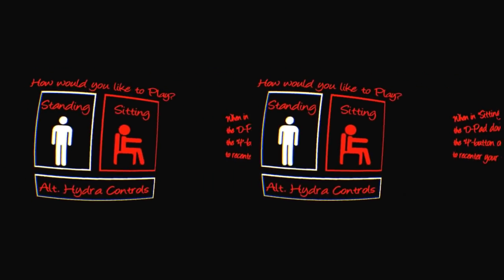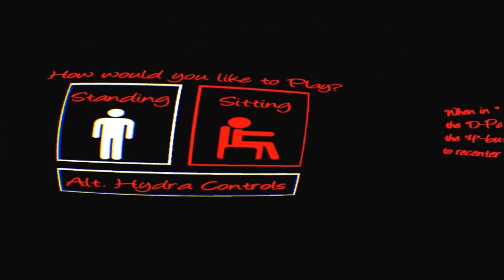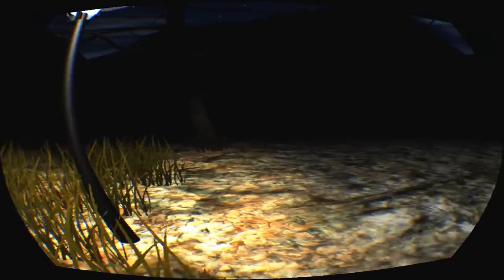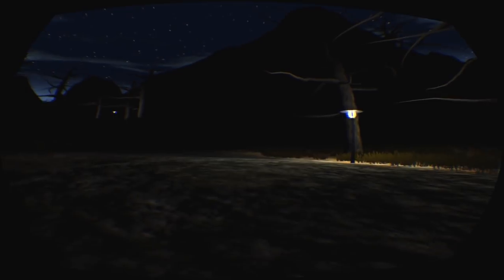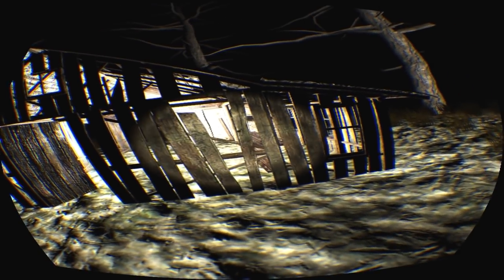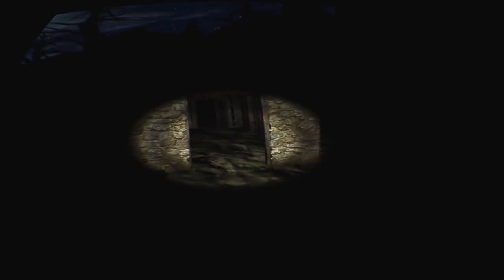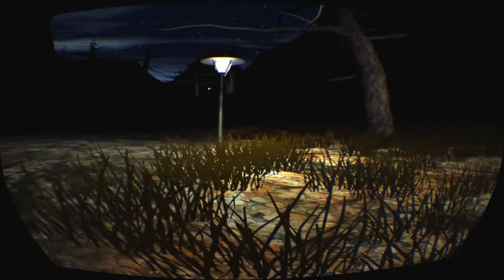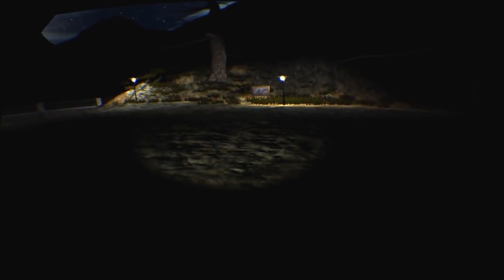Alone in the Rift (with Oculus Rift)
Scary? Kind of. Startling? Oh yes.

If you enjoyed the video, please 'Like'. It really helps me out!

This is a horror game demo made with Unity to showcase the wonderful combination of the immersive Oculus Rift VR Headset, the Razer Hydra as a fitting input device and a spooky forest scene. You walk around a dark forest with a flashlight in your hands, which can be controlled through the Razer Hydra controller. Your goal is a shed at the end of your walk.